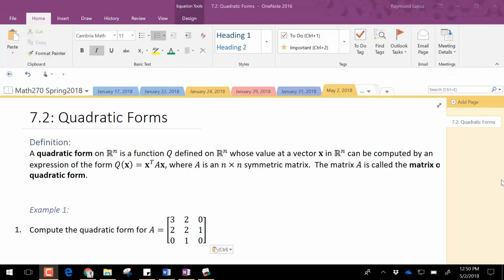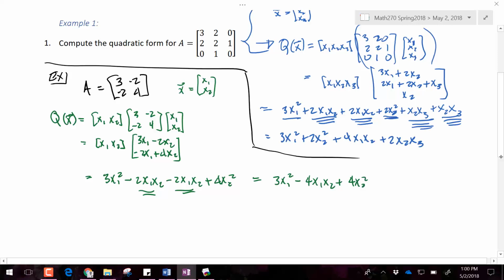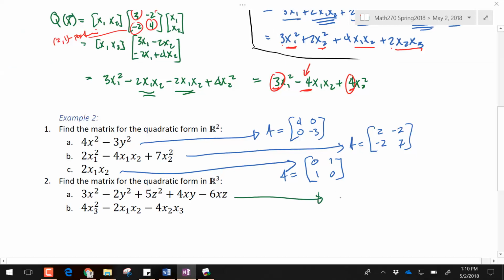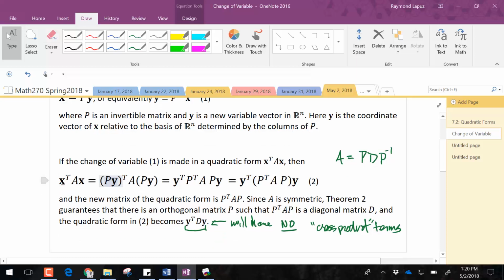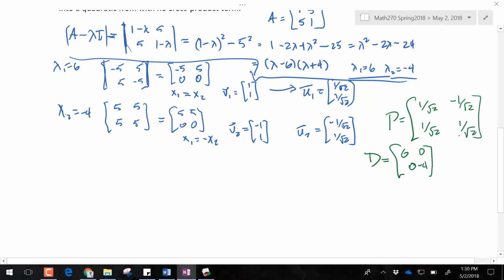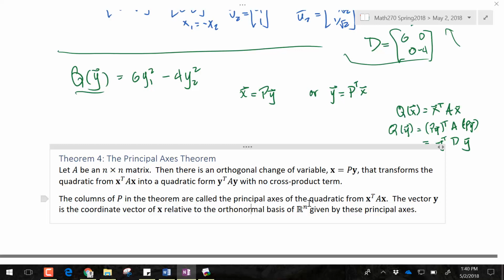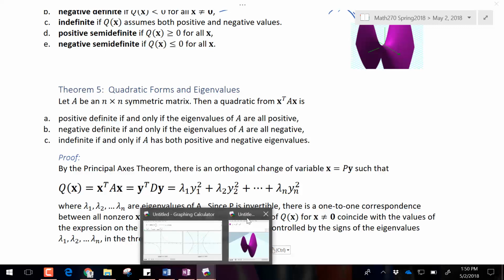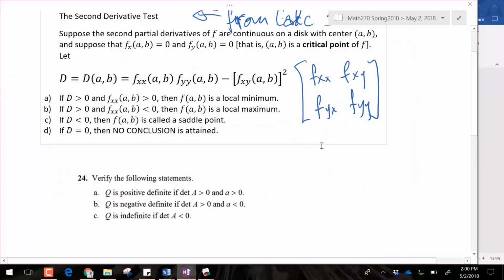0502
Cañada College
Ray Lapuz